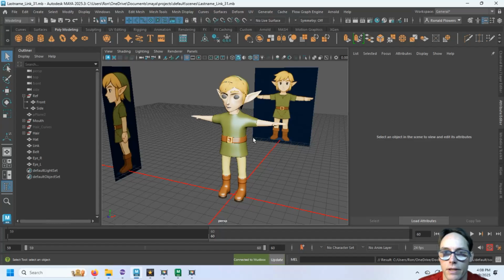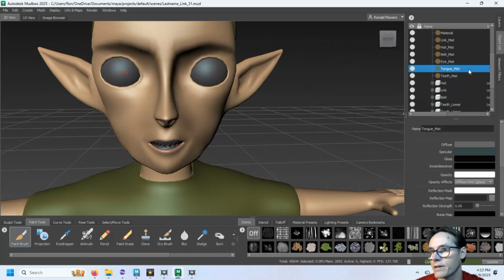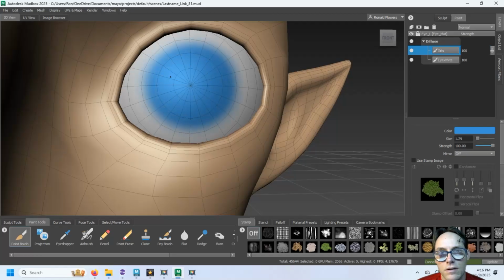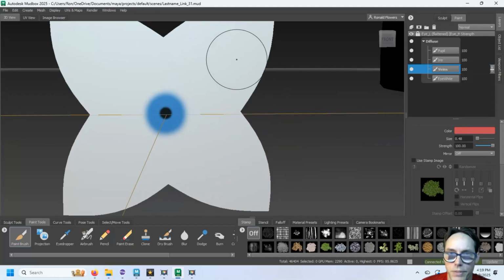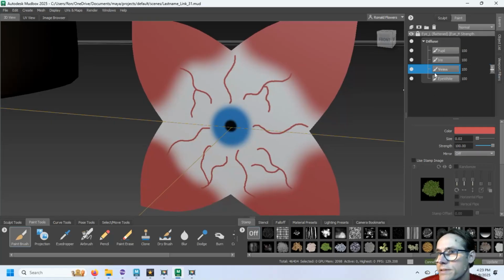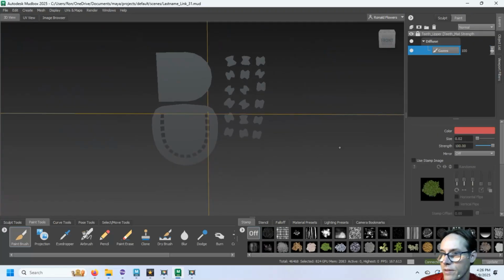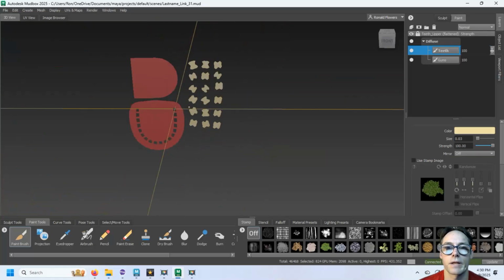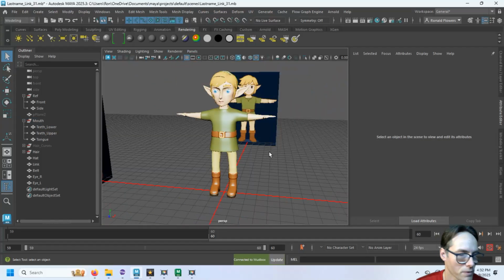Making "Link" -- Part 29 (Eye and Mouth Textures)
In this video, we'll do the textures for Link's eyes and mouth.